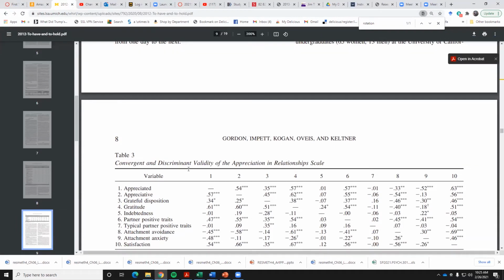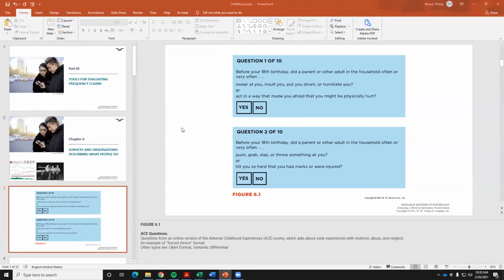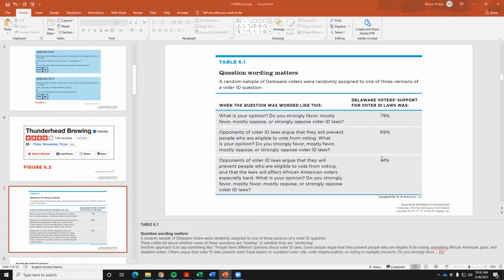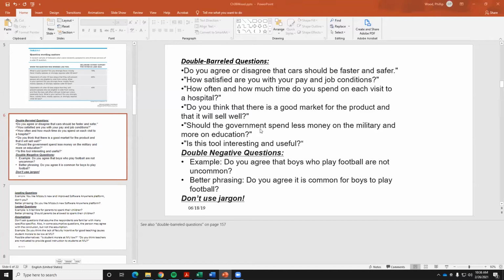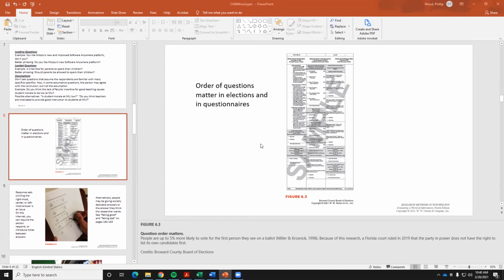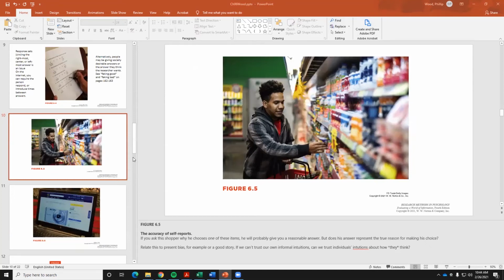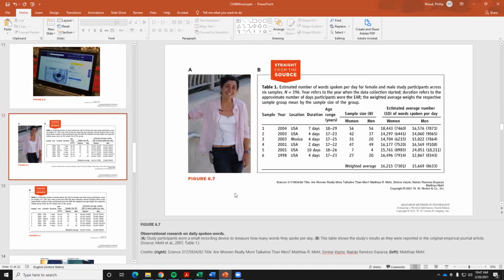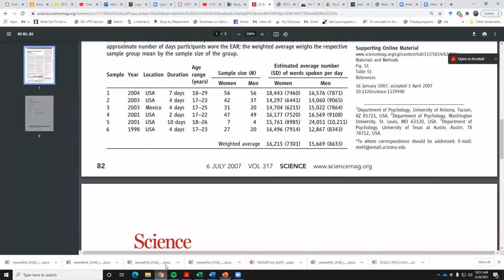Disciminant Validity and Chapter 6: Survey and Observation design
0:18: Finishing off earlier discussion of discriminant validity
1:44 Chapter 6 Introduction
4:04 forced choice format
5:41 “Star” ratings
7:04 Question wording has large effects, as shown in the table
9:23 Question wording problems: double-barreled questions, double negative, jargon-laden
12:04 Leading questions, loaded questions, questions that assume a lot of knowledge on the part of the respondent.
14:47 Order effects in questions
16:00 response sets in survey response
19:17 The same reasons that were given in Chapter 1 as to why you could not trust your intuitions also apply to the responses of your respondents in stating their reasons for their own behavior
21:21 Ratings by customers are not necessarily the best because they are not systematic (also given as a reason for you not to trust your own opinion)
23:17 Direct observation of behavior often gives a different result than “general knowledge” or what people may report is going on
25:17 Direct observation (unobtrusive if possible) often gives a more accurate picture of interpersonal interactions
26:08 Direct behavior observation by experience sampling